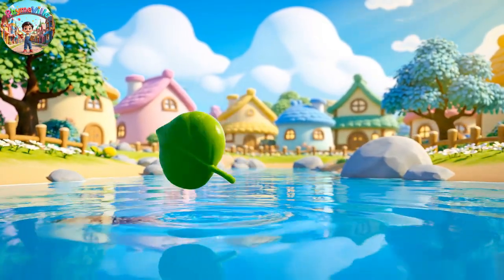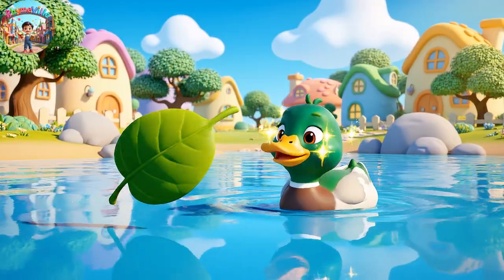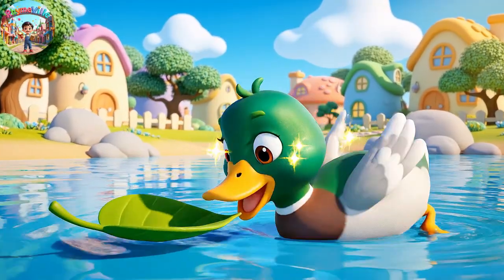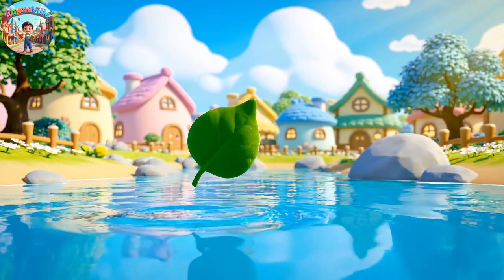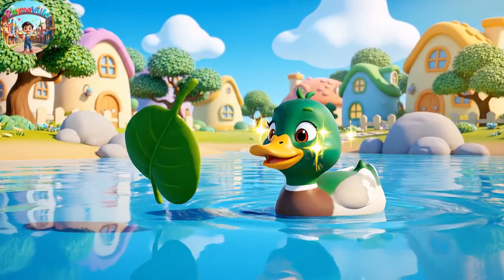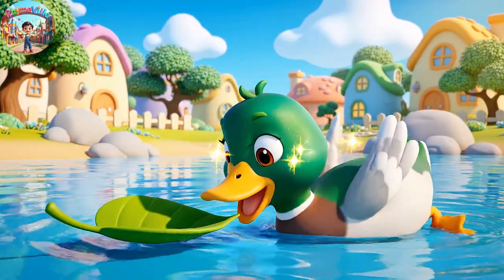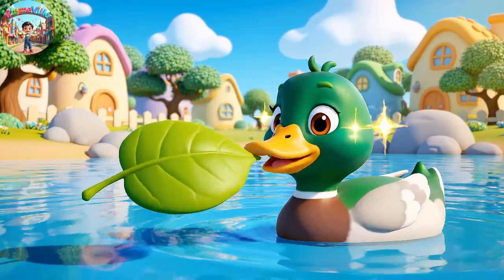Splash Splash Duck Toy Who Found the Floating Leaf | Nursery Rhymes for Kids | Baby Songs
Splash Splash Duck Toy Who Found the Floating Leaf | Nursery Rhymes for Kids | Baby Songs for Toddlers | Preschool Learning Videos | Silly Snail Song

splash splash duck toy who found the floating leaf nursery rhymes for kids baby songs for toddlers kids songs with lyrics preschool learning videos duck songs for kids

Sing along to Splash Splash Duck Toy Who Found the Floating Leaf, a fun and gentle nursery rhyme for kids filled with water splashes, floating leaves, and a playful pond adventure. This animated baby song is perfect for toddlers, preschoolers, and kindergarten children who love animal rhymes, relaxing music, and colorful learning videos.

This kids rhyme helps support early childhood development by improving vocabulary, listening skills, rhythm, and imagination through repetition and engaging storytelling. Parents searching for nursery rhymes for kids, baby songs for toddlers, preschool songs, kindergarten rhymes, duck songs, water animal rhymes, and educational videos for children will find this rhyme both fun and educational.

Perfect for 2 year olds, 3 year olds, and 4 year olds, this toddler learning video keeps children entertained while encouraging curiosity and creativity. If your child enjoys nursery rhymes, kids songs with lyrics, baby learning videos, animal songs, and preschool learning content, this duck pond adventure is a great choice.